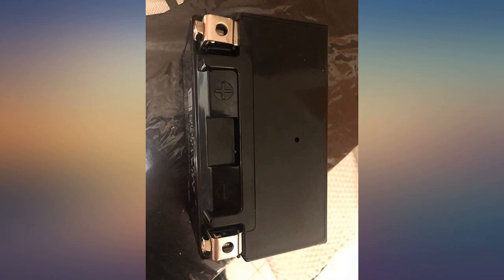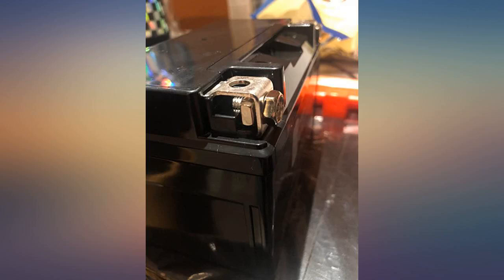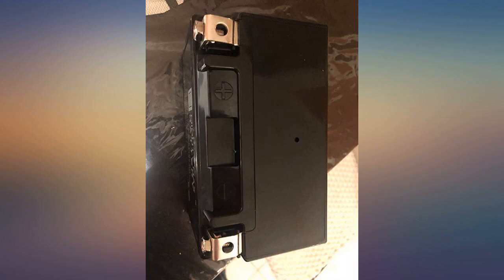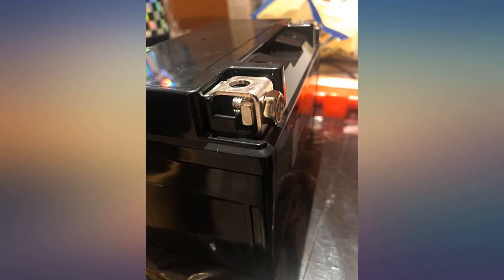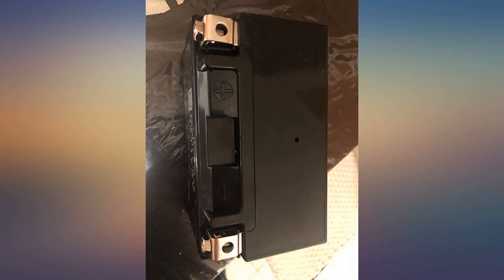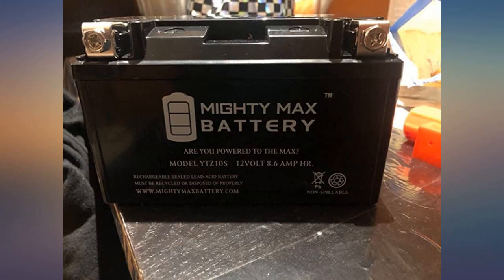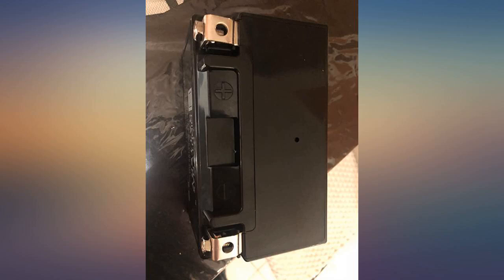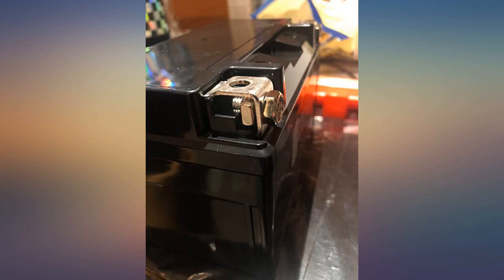Mighty Max Battery YTZ10S 12V 8.6AH Replacement Battery for Yuasa YTZ10S Battery review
Main Features:
by entering your model number.. YTZ10S is a 12V 8.6AH 190 Cold Cranking Amps (CCA) Sealed Lead Acid (SLA) Battery. Dimensions: 5.90 inches x 3.42 inches x 3.74 inches. Polarity: Positive on Left, Negative on Right. Listing is for the Battery and Screws only. No wire harness or mounting accessories included.. SLA / AGM spill proof battery has a characteristic of high discharge rate, wide operating temperatures, long service life and deep discharge recover.. Rechargeable battery that can be mounted in any position, resists shocks and vibration. Long lasting high performance in high and low temperatures.. Backed by a 30 day refund policy and full 1 year warranty.